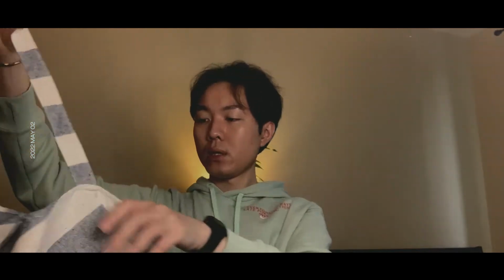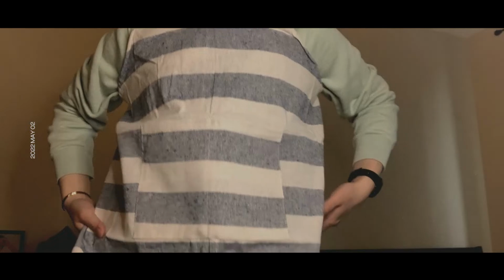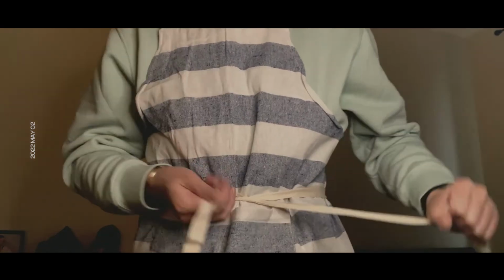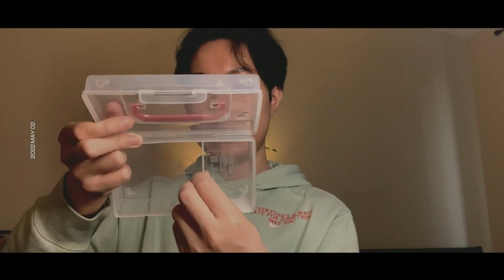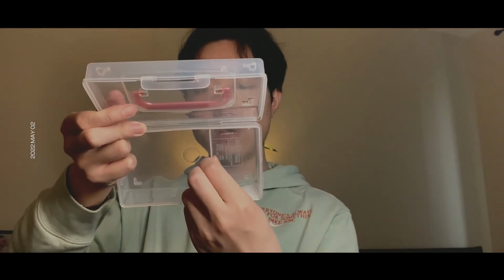A Day in My Life - cozy reading, content creation, Daiso haul 📖 📚 grad school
☼☽ Hi, hello, 안녕! On my day off (May 02, 2022) I decided to document a vlog for myself. Technically, it wasn't a day off (it was a half day at work). Because finals were approaching, I had to catch up on some readings for my class. So here we are. I hope you find this video calming in some way? Enjoy :)

Book I'm reading: "Klara and the Sun" by Kazuo Ishiguro.

___chapters_______________________
0:00 Intro (2022 May 01)
1:06 Morning Reading (2022 May 02)
4:19 Lunctime, Filming & Daiso Haul
8:04 Afternoon Reading
11:41 Dinnertime & Grad School Seminar
14:37 Essay writing & Goodnight